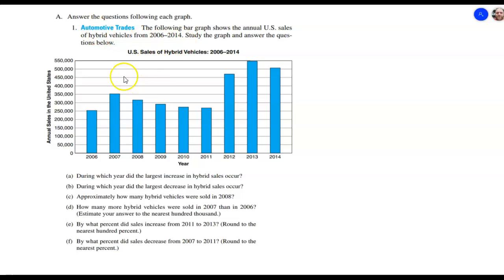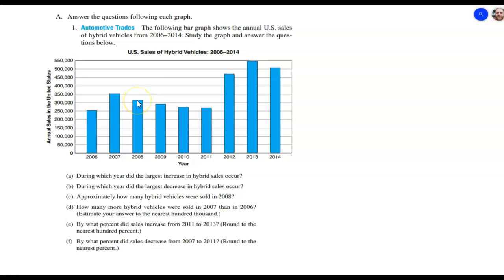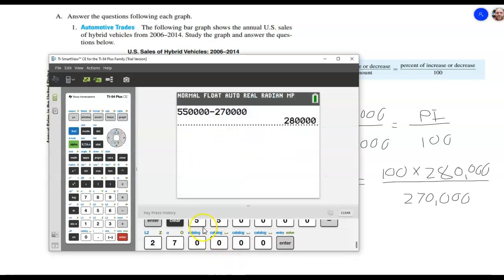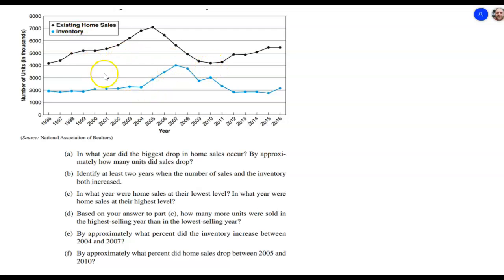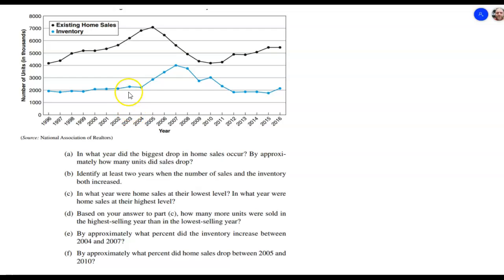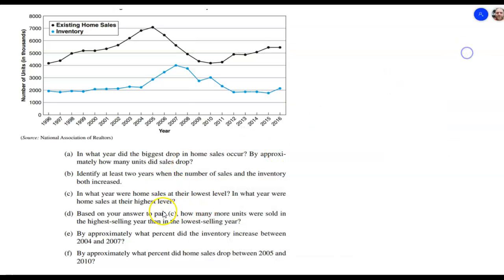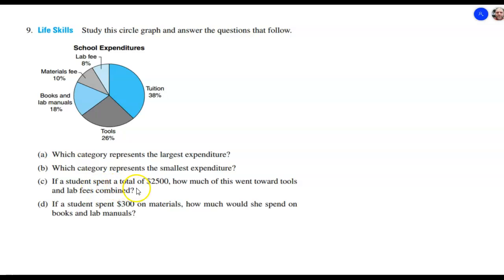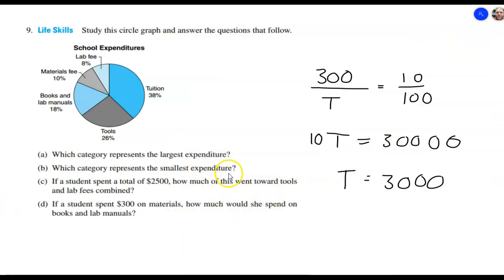MAT110 Section 4.1 Overview